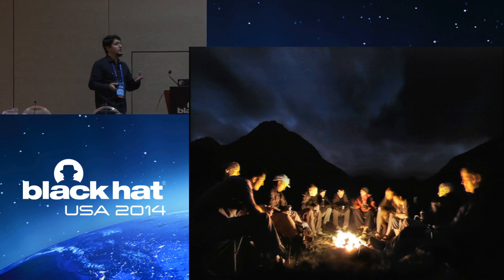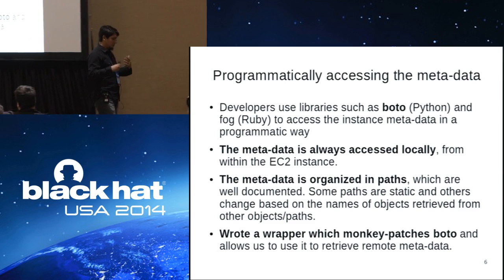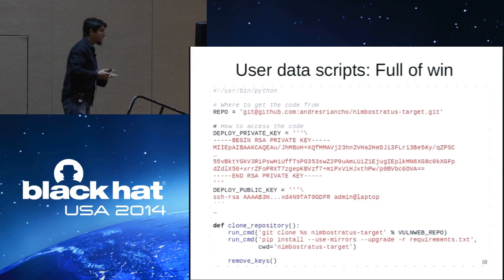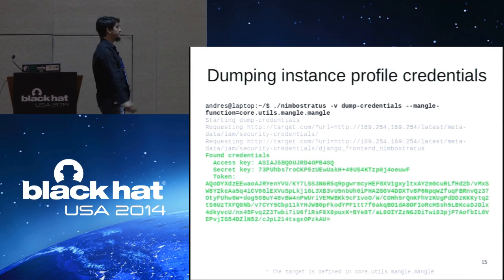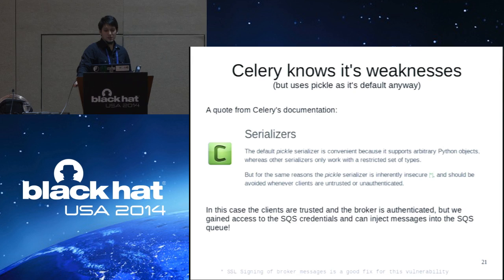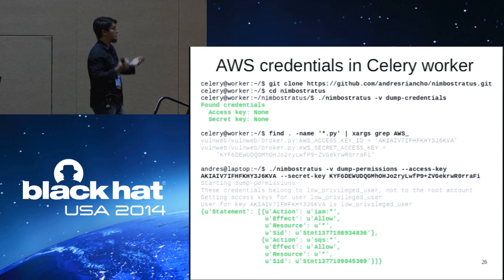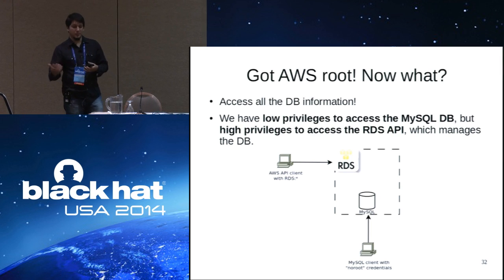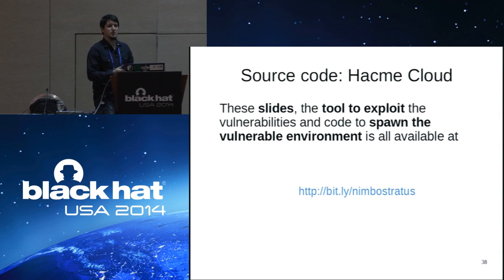Pivoting in Amazon Clouds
By Andres Riancho

"From no access at all, to the company Amazon's root account, this talk will teach attendees about the components used in cloud applications like: EC2, SQS, IAM, RDS, meta-data, user-data, Celery; and how misconfigurations in each can be abused to gain access to operating systems, database information, application source code, and Amazon's services through its API.

The talk will follow a knowledgeable intruder from the first second after identifying a vulnerability in a cloud-deployed Web application and all the steps he takes to reach the root account for the Amazon user.

Except for the initial vulnerability, a classic remote file included in a Web application which grants access to the front-end EC2 instance, all the other vulnerabilities and weaknesses exploited by this intruder are going to be cloud-specific.

The tools used by this intruder are going to be released after the talk and will provide the following features:

 - Enumerate access to AWS services for current IAM role
 - Use poorly configured IAM role to create new AWS user
 - Extract current AWS credentials from meta-data, .boto.cfg, environment variables, etc.
 - Clone DB to access information stored in snapshot
 - Inject raw Celery task for pickle attack"